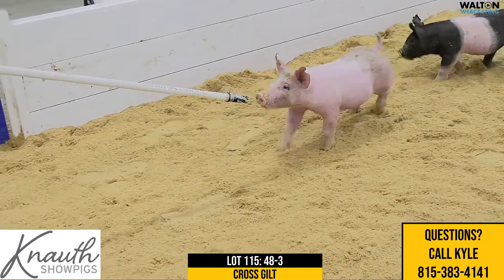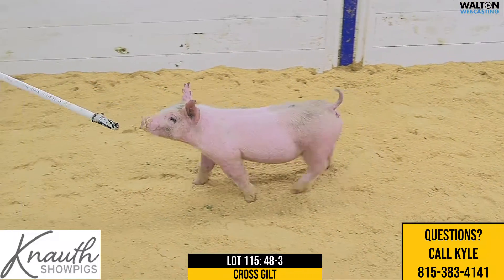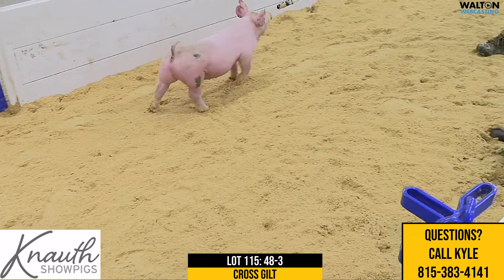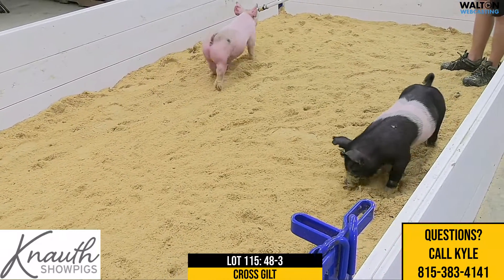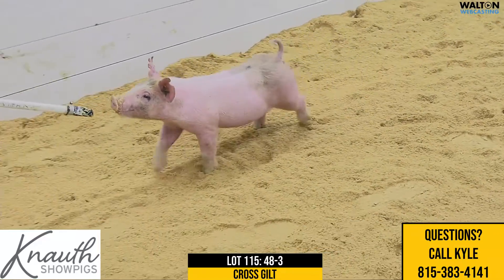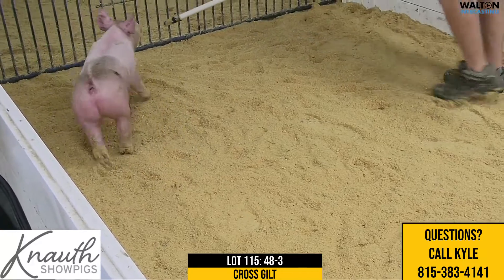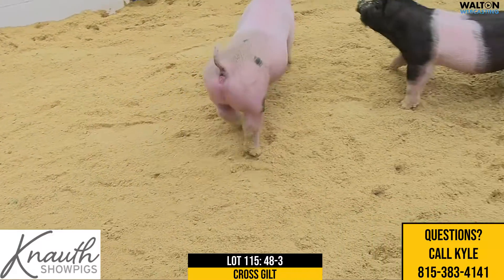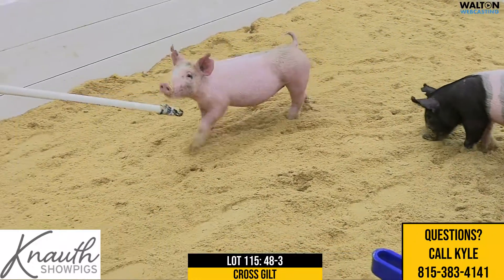Knauth Showpigs: Sept 13th Sale - Lot 115 - EN 48-3